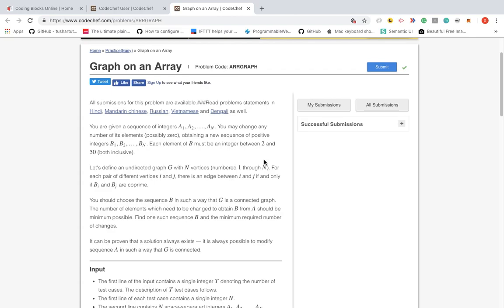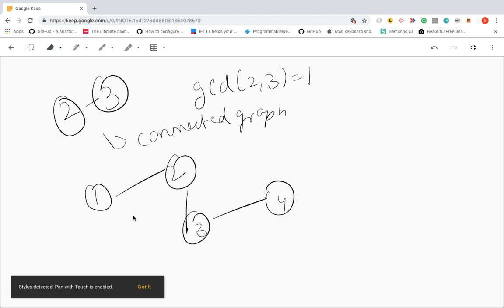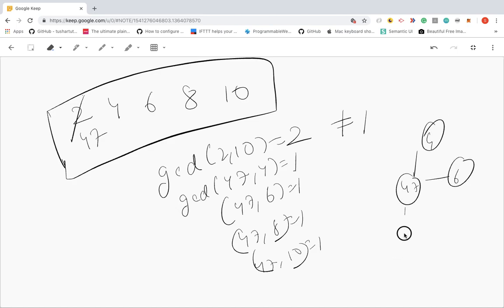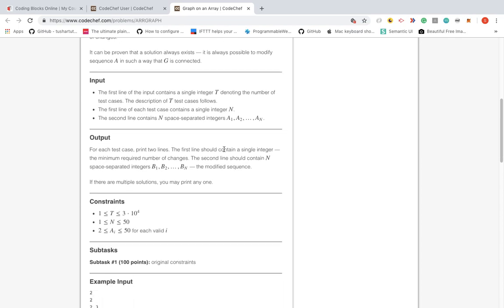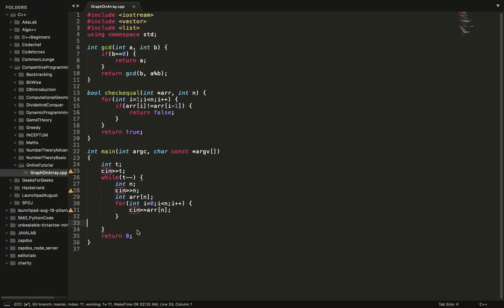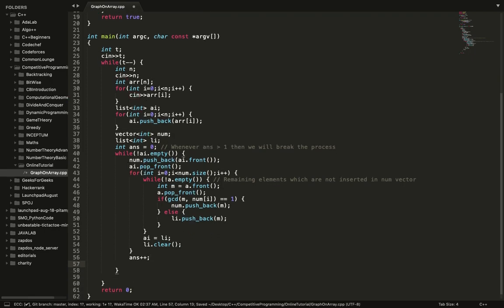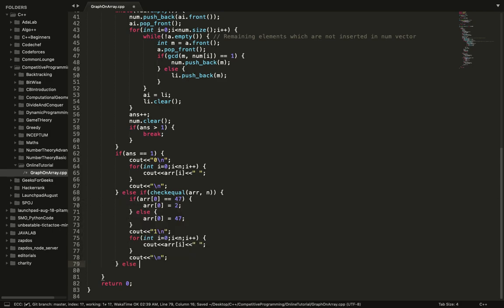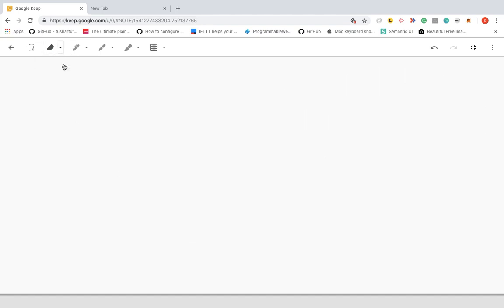Competitive Coding LIVE Premiere - Graph on an Array, Sanket Singh